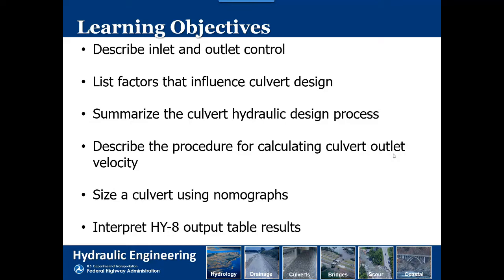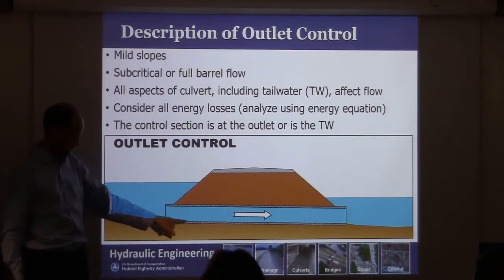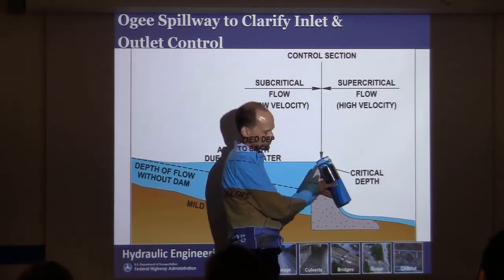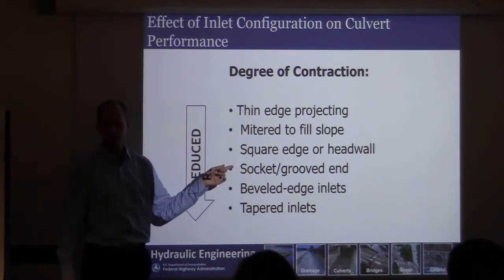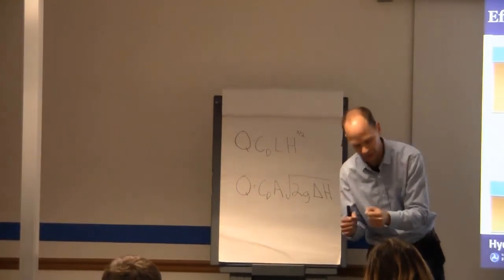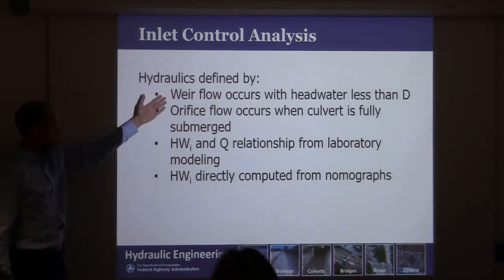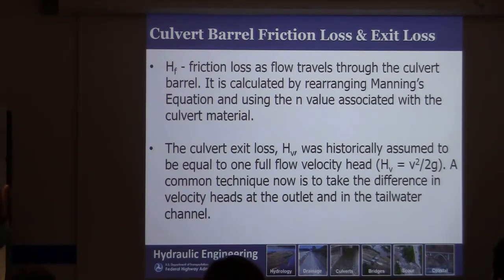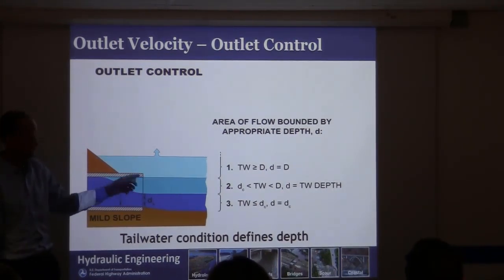Intro to MoDOT Hydrology and Hydraulics - Lesson 7 Culverts